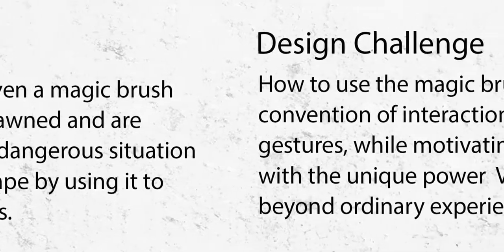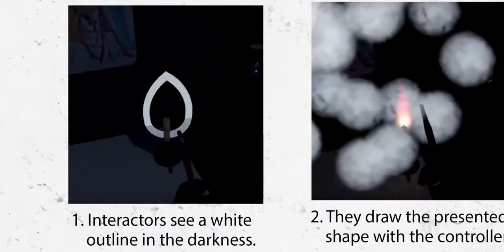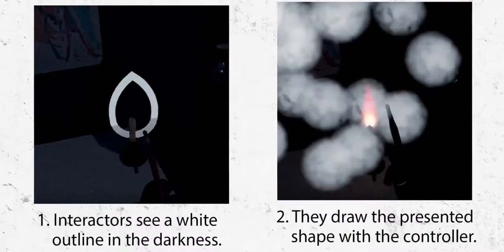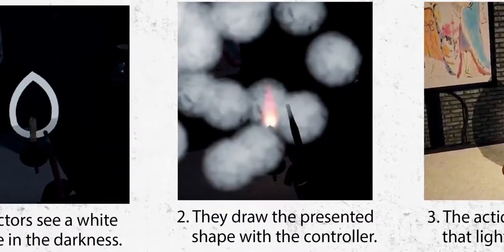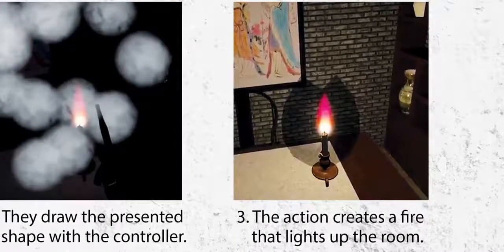Maliang and the Magic Brush VR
Maliang and the Magic Brush is a VR experiment designed for the HTC Vive and other room-scale VR devices. It was inspired by Google Tilt brush, a VR game that allows interactors to paint in an immersive 3D virtual space. Our team wants to take such experience even further by not only allowing interactors to paint in virtual space, but also being able to instantiate and interact with the objects they created in virtual space. We believe such instantiate experience could be best achieved in a VR environment and will bring dramatic agencies to our interactors.
Our narrative takes cues from an ancient Chinese traditional fairy tale "Magic Brush". The story was about a kind little boy Maliang. He had a brush with magic power that could turn anything he drew into real artifacts. While he was helping poor people with his magic brush, some bad guys wanted to take the brush away from him. Then Maliang would try to avoid being caught by those bad guys by using his magic brush.